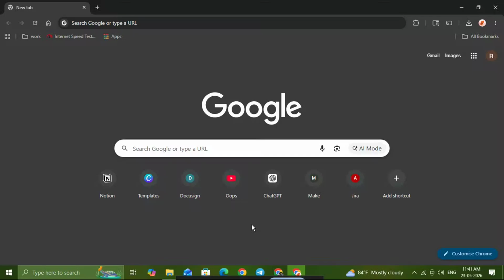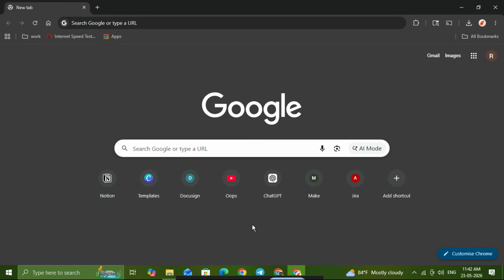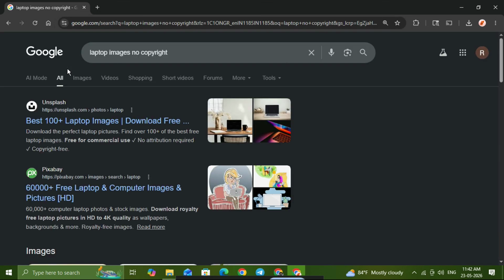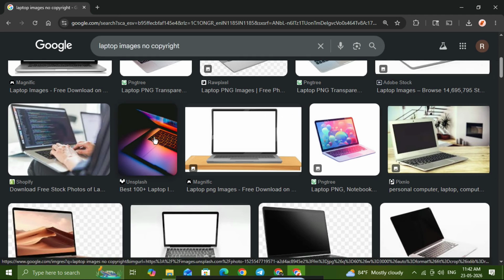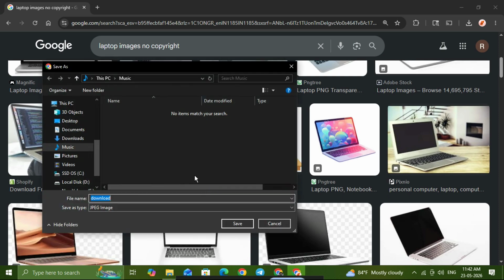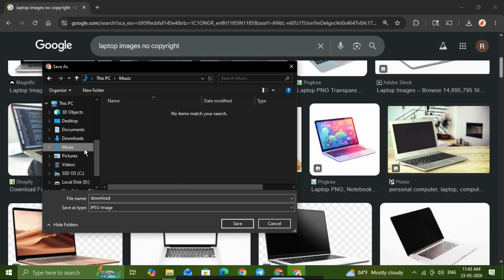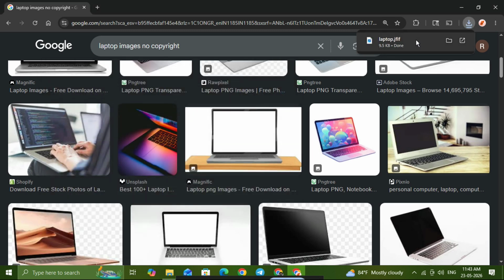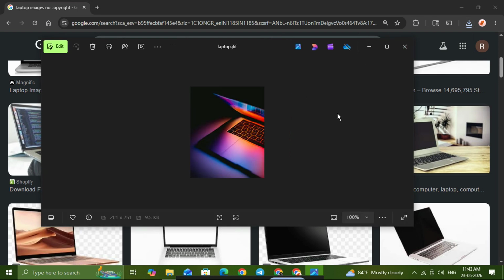How To Download An Image From Google Chrome On Windows 11 (Easy Guide)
Learn how to download an image from Google Chrome on Windows 11 using a simple step-by-step method. This tutorial shows you how to search for an image, open Google Images, and save it to your computer.

🕚Timestamps:
0:00 Intro
0:18 Open Google Chrome
0:34 Search For A Topic
0:52 Click On Images
1:08 Select An Image To Download
1:27 Right Click And Save Image As
1:49 Choose File Location And Save
2:08 Final Check And Outro

✍️What You'll Learn In This Video:
• How To Download An Image From Google Chrome On Windows 11
• How To Search Google Images For Any Topic
• How To Right Click And Save An Image
• How To Choose A File Location Before Saving
• How To Keep Downloaded Images Organized On Windows 11

💡Pro Tips:
• Use specific search terms to find better image results faster
• Create a separate folder for downloaded images to stay organized
• Rename the file before saving so it’s easier to find later
• Always make sure the image is clear and the right size before downloading